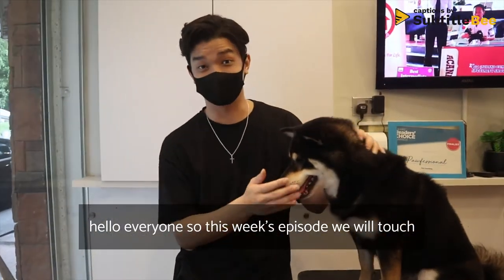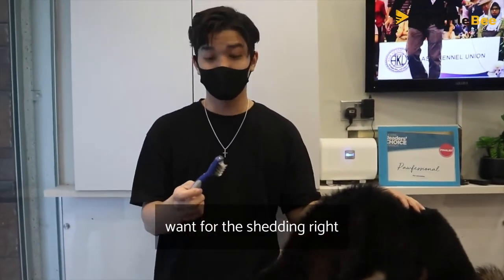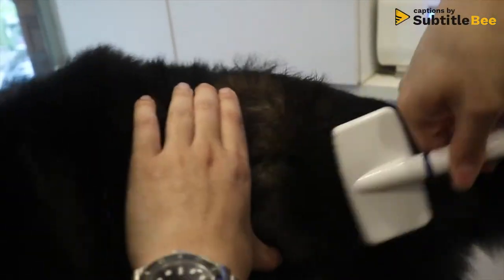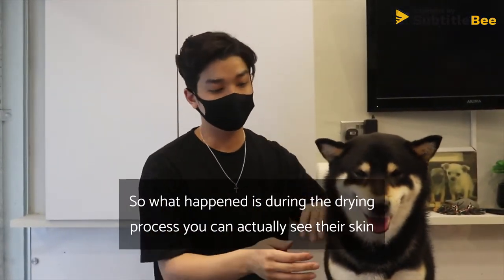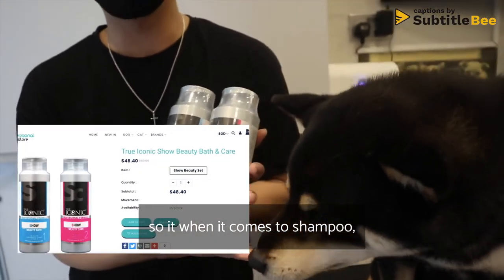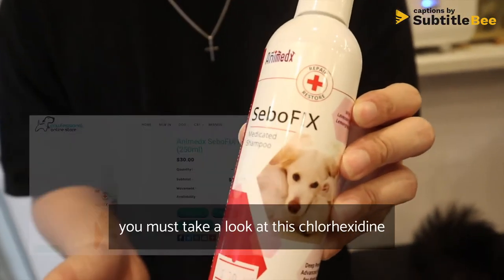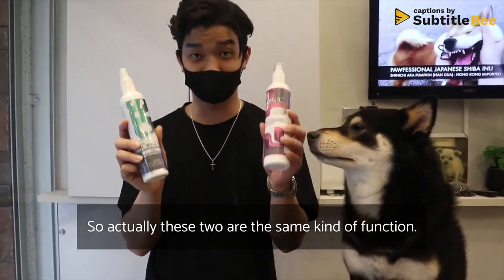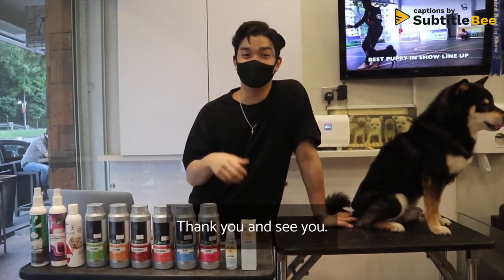Secret to maintain your Shiba fur coat with pawfessional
We are very thankful of all our customers that had been supporting Pawfessional. We would like to return all the love and support for us by providing educational videos for your furkids!

We hope to share more tips to pawrents! this video is mostly targeted to maintain the fur of Shibas which the same methods can be applied to dogs with the same fur type eg. poodle of other sizes, corgi, husky, golden retrievers, japanese spitz, chihuahua, pomeranian, chow chow and etc.